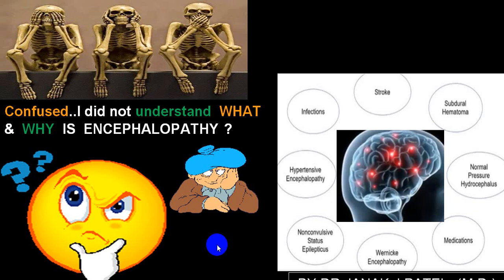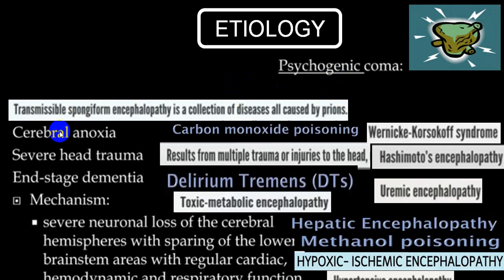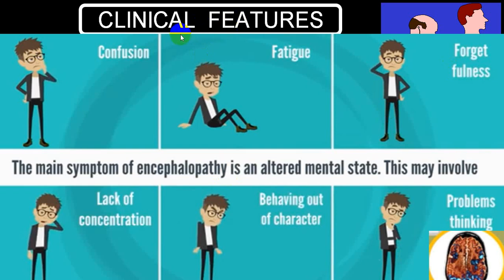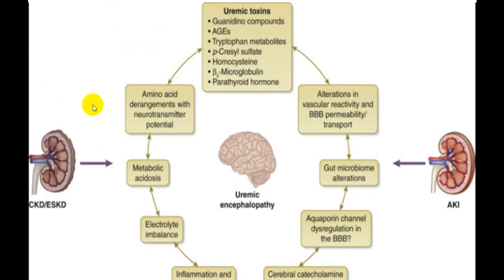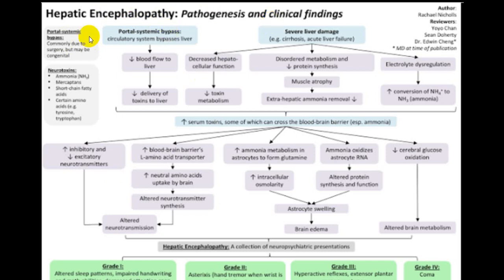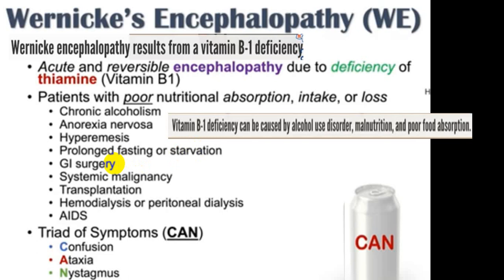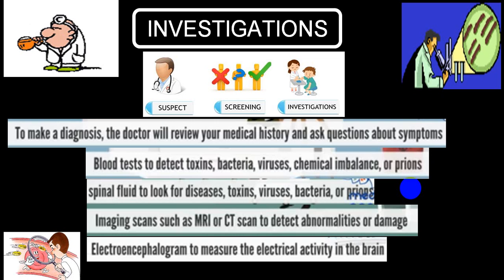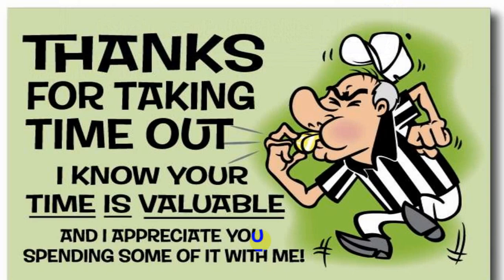ENCEPHALOPATHY 4TH YR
ENCEPHALOPATHY IS INVOLVEMENT OF BRAIN BY ANY ETIOLOGY.